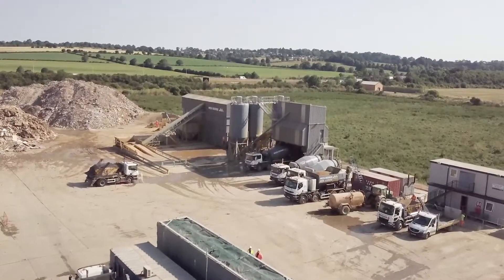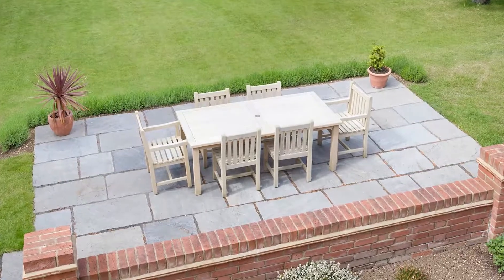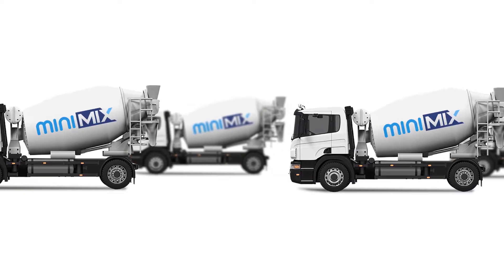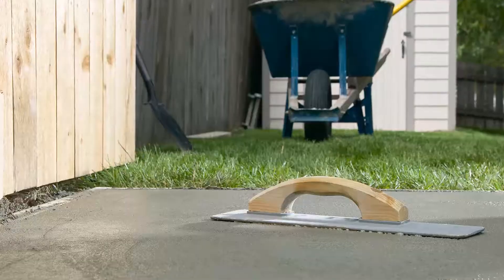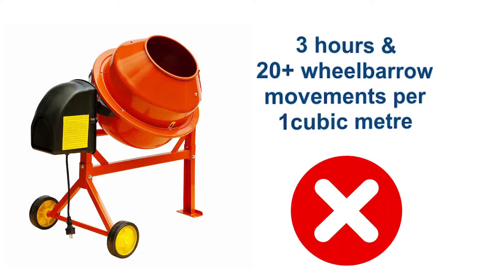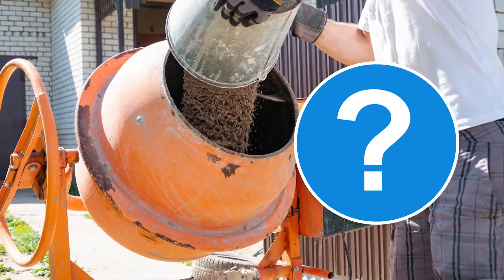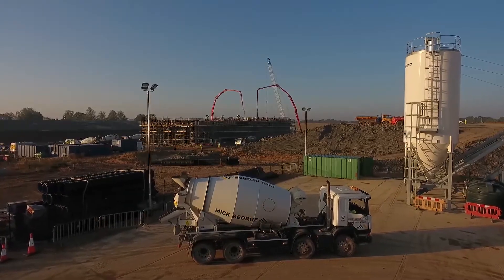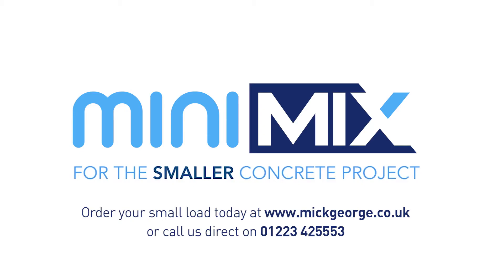MiniMix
Our new Mini Mix Concrete service takes all the hassle away from on-site production by homeowners and tradesmen. Watch our video and see our dedicated Mini Mix Pre-Mixed Concrete is the perfect solution for your domestic project .